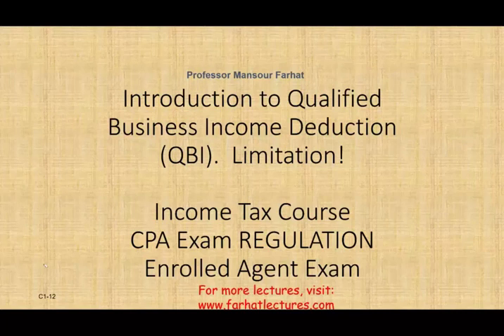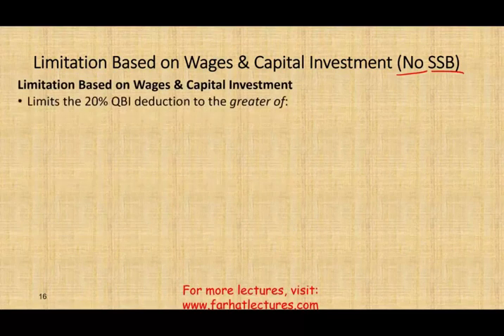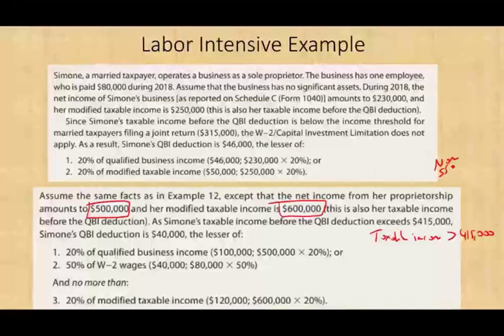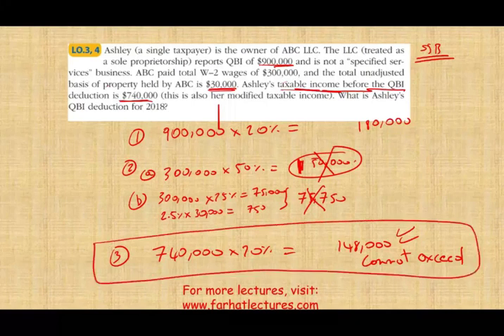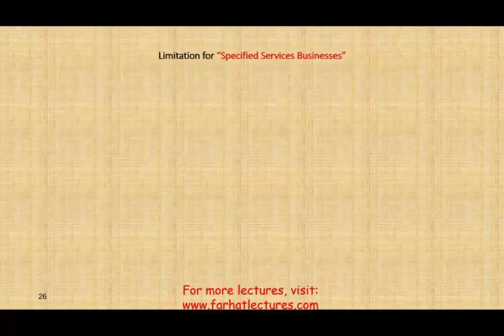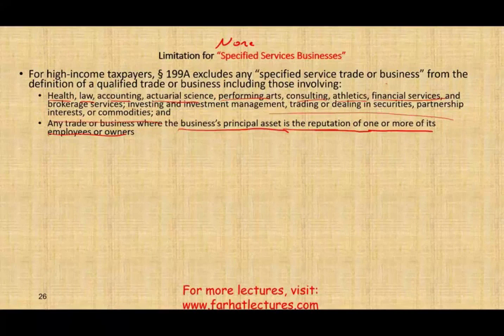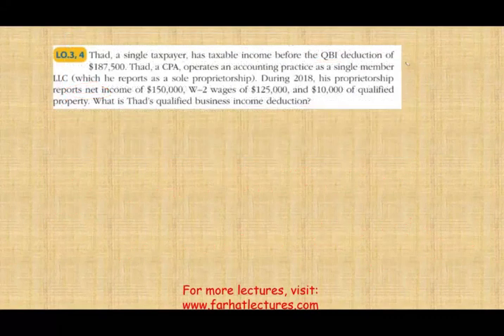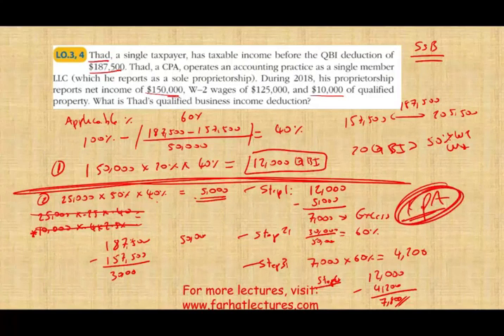Section 199A 20% Deduction Explained with Examples ¦ Tax Cuts and Jobs Act 2017 ¦ CPA exam Reg